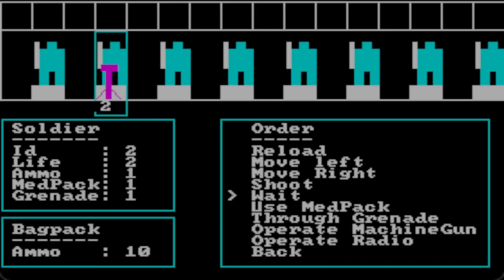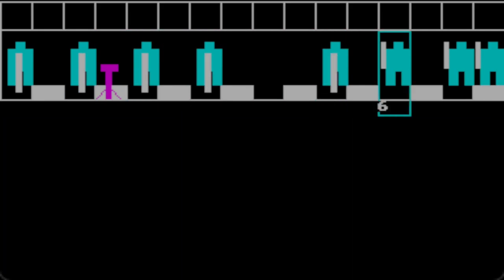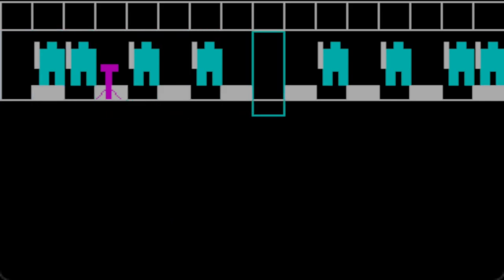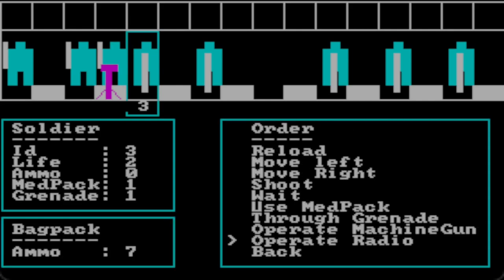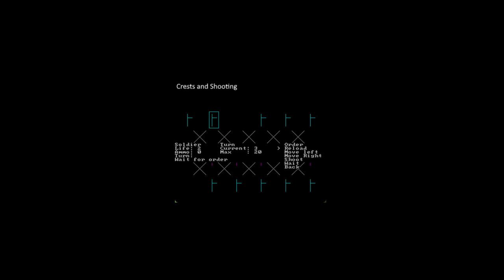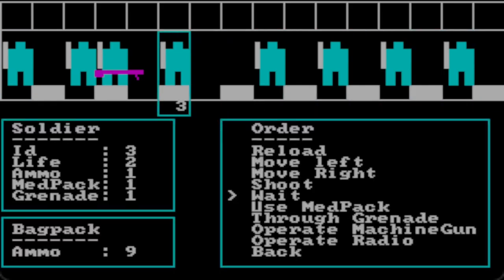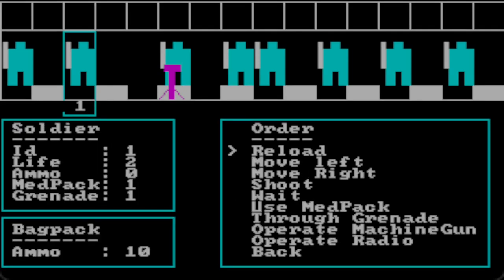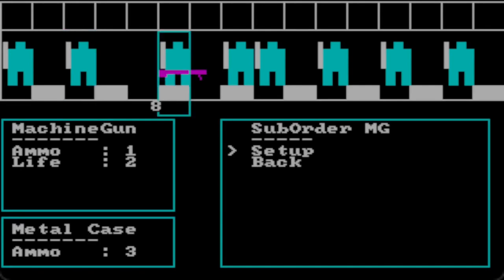Rifles and Trenches – “New interface, machinegun and radio”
Rifles and Trenches – Developer`s log – video 1 “New interface, machinegun and radio”

You are in a trench. You have 8 soldiers. And you are fire back from several waves of enemies. You have not to pass them through your trench. You have machinegun, grenades, medpack. Radio. By radio you can call for ammo recharge, and heal your soldiers. It is, already, game Rifles and Trenches are rather different from videogame Crest and Shooting. According to new rules. Mechanics.

Game will be in Basic Pascal game pack. Not game is in development.

Basic Pascal pack - whole pack of games and programes, written with basic and pascal. It is retro.
With each game and program there is a page at author`s website. There are aditional information, descriptions, pictures, arts.